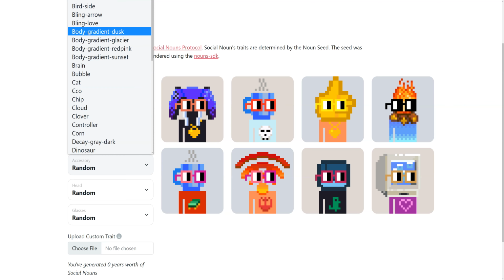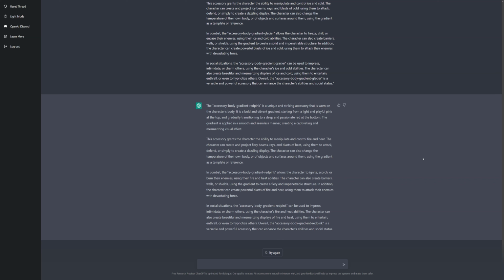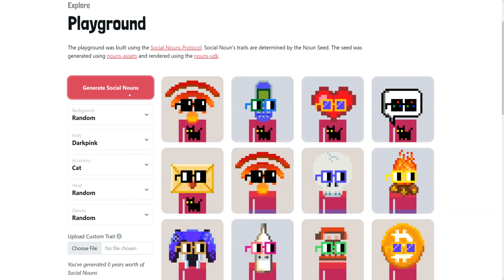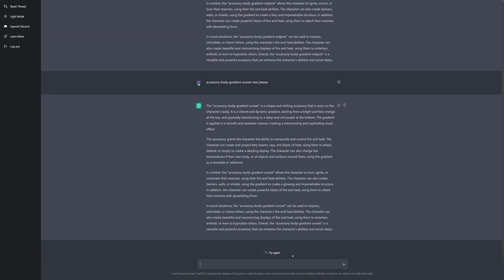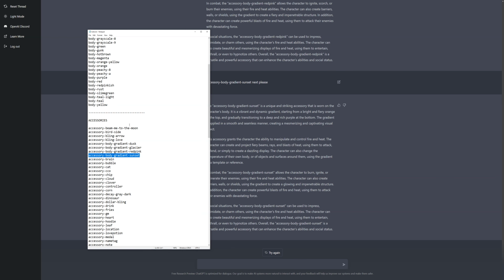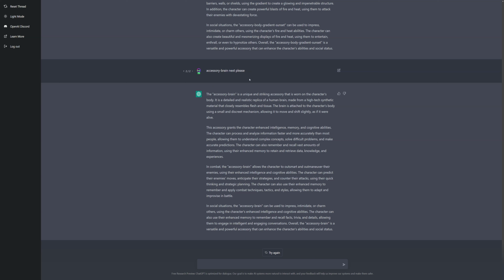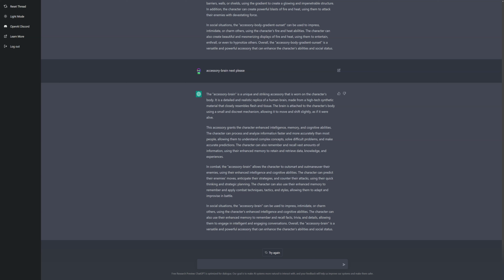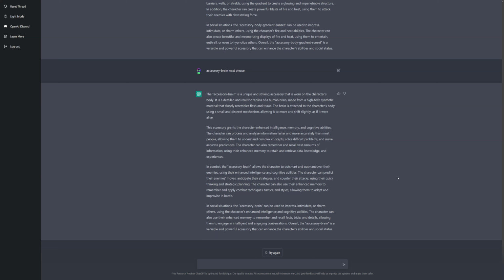Social Nouns - Worldbuilding with ChatGPT - E4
Using ChatGPT to do worldbuilding for the Social Nouns NFT DAO